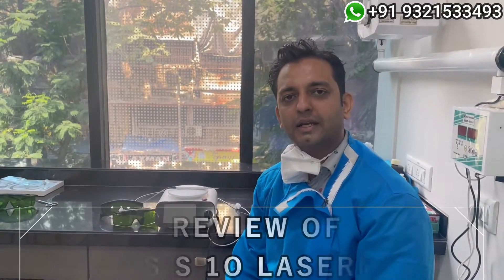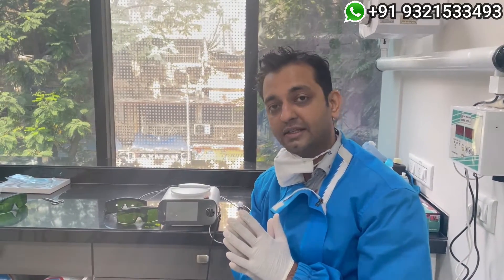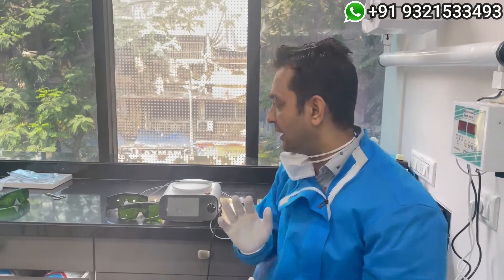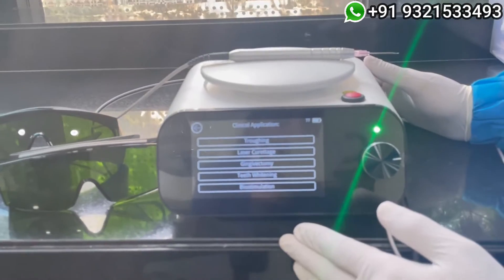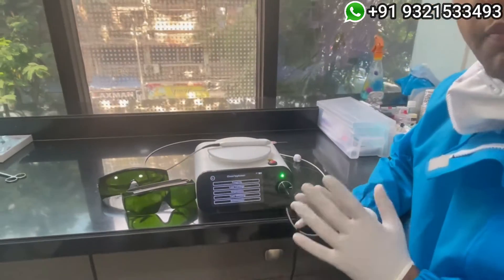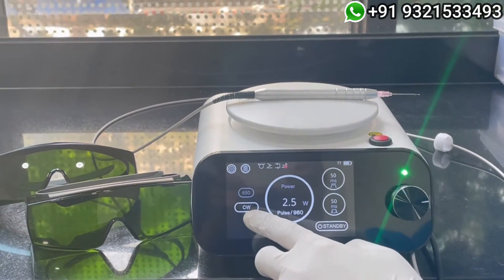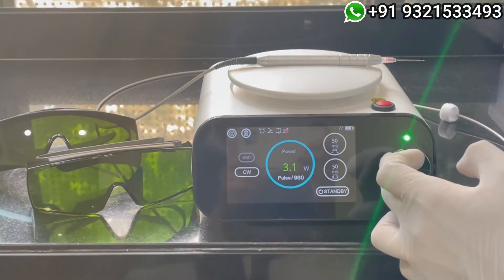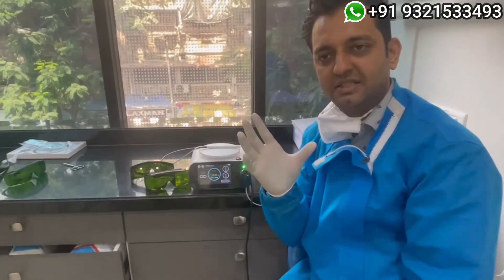DENTAL LASER - Photon S 10 Laser machine- review by Dentist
Review Of Photons S 1o Laser machine